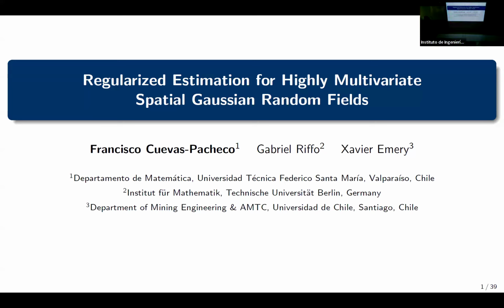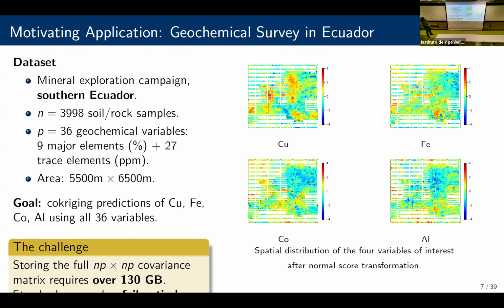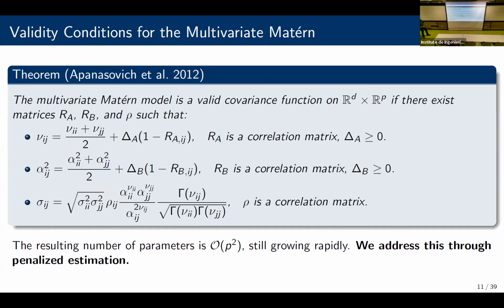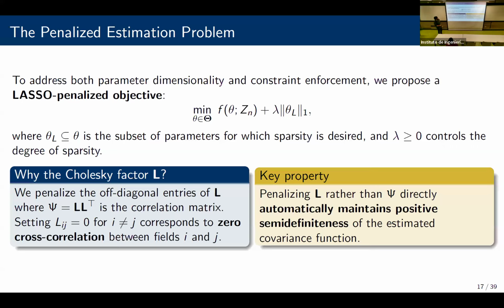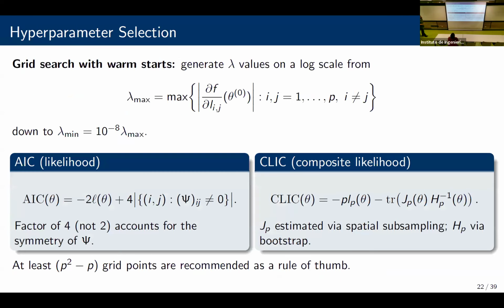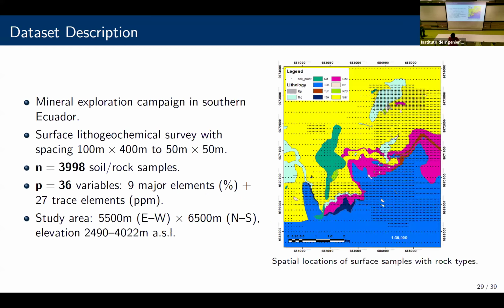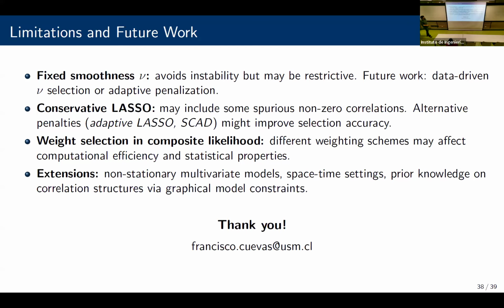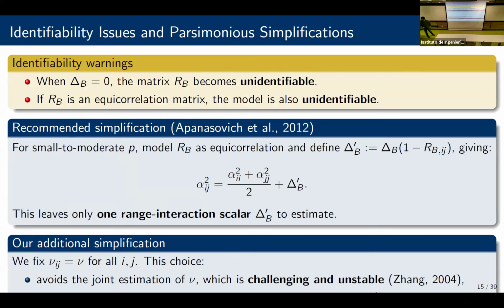Seminario IMC: Regularized estimation for highly multivariate spatial Gaussian random fields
Charla dictada por Francisco Cuevas (UTFSM) el 6 de mayo de 2026 en el Campus San Joaquín.